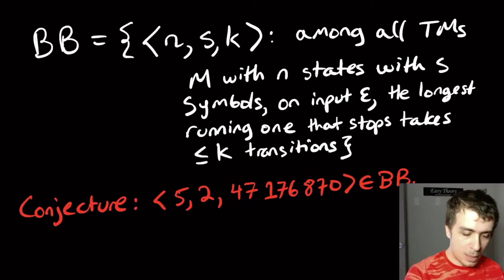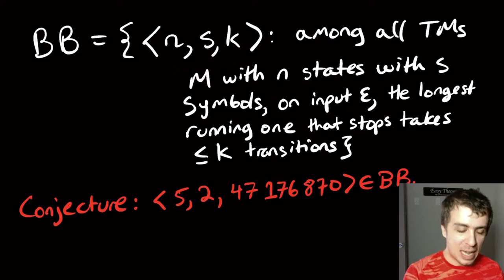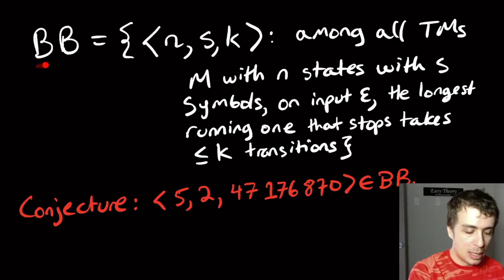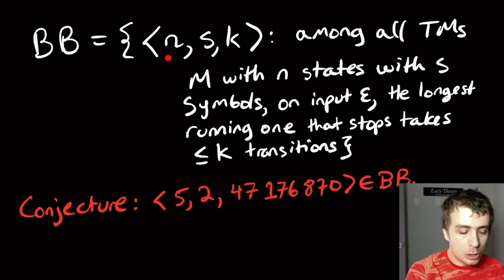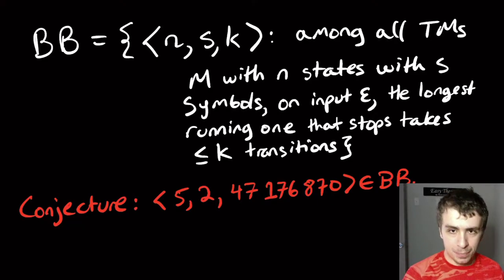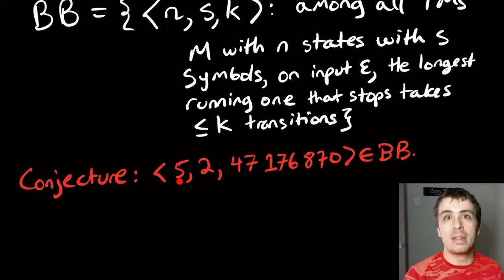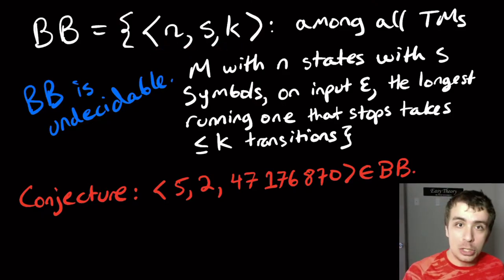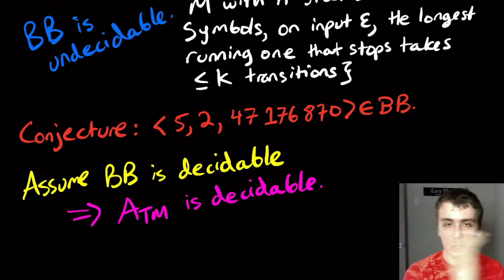Busy Beaver Numbers are Undecidable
Here we show that Busy Beaver numbers are undecidable.